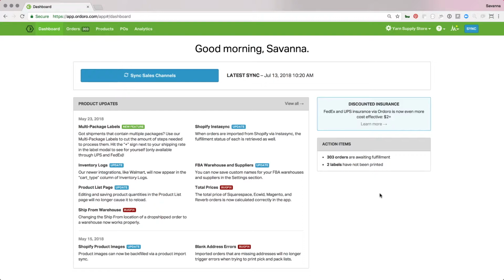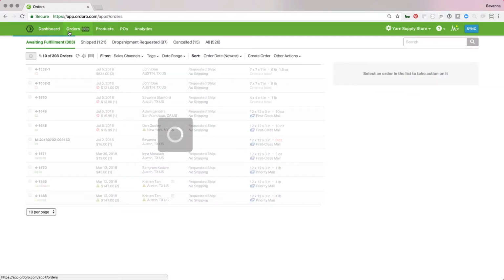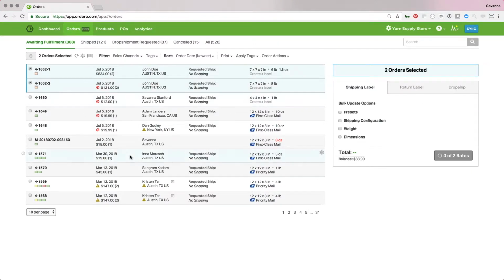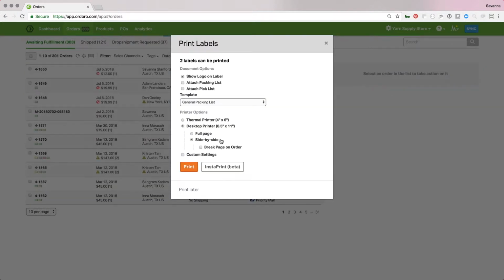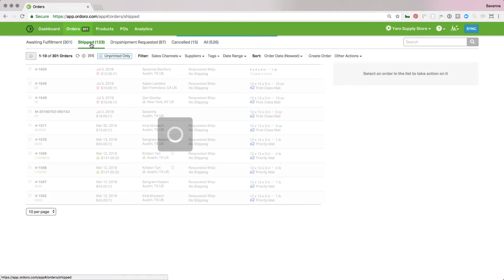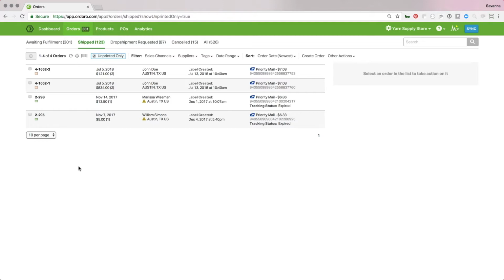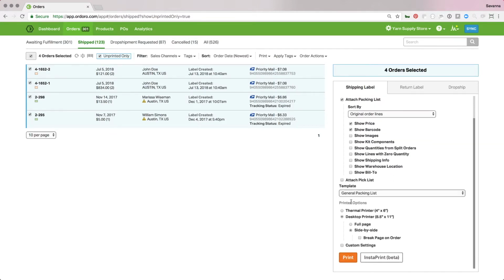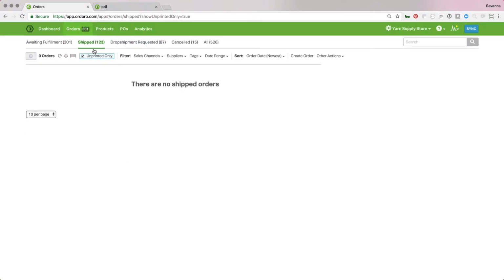How to Print Labels Later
If your shipping process requires you create labels but don’t need to print them immediately, Ordoro’s print later option is for you.

This feature allows you to create labels without printing them immediately, and it then puts the labels in a list of unprinted labels for you to print whenever you need. Once you print them at that point, it will move them from the unprinted list.

This tutorial will demonstrate how to get your labels in the unprinted list and how to find and print the unprinted labels.